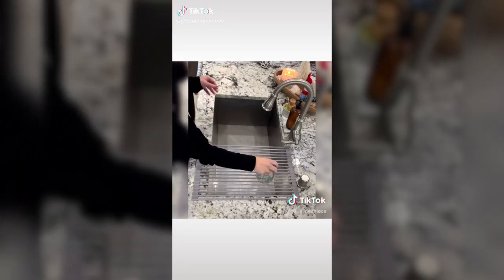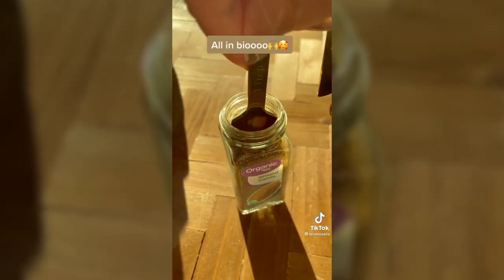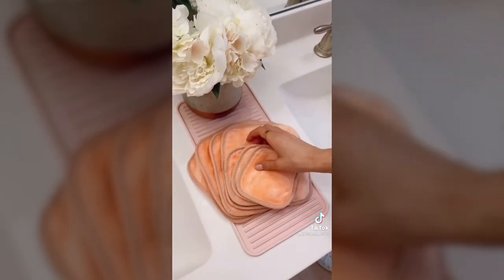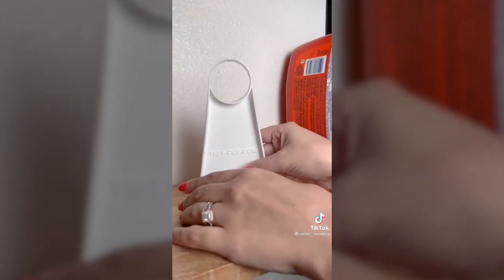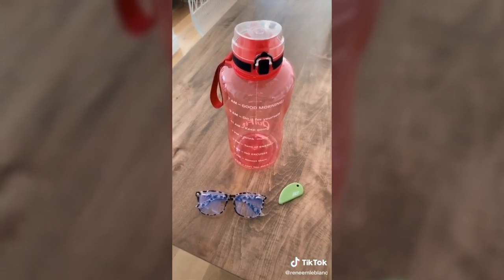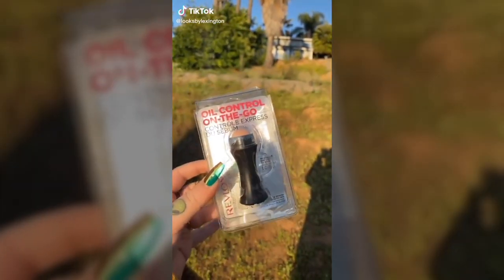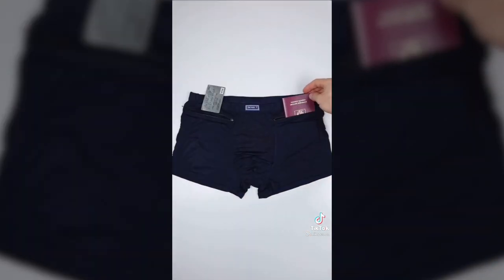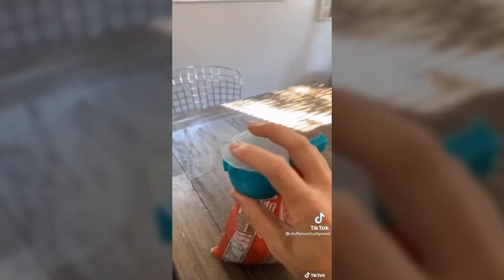TikTok Amazon Finds You Didn't Know You Needed Until Now (With Links) Part 2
Drying rack
Battery case
Plastic wrap dispenser
Foil dispenser
Parchment paper dispenser
Bag organizer
Magnetic notepads
Glass dry erase board
Magnetic marker holder

Glass mug with lid
Gold scoop/bag clip
Gold measuring/spice jar spoons

Glass rinser

Bag holder

Warming plate

Hair tool mat
Make up remover cloths
Tube squeezer
4 in 1 portable brush set
Brush cleaner

Water bottle dispenser

Automatic paper towel dispenser

Portable washer dryer

Safety cutter
Blue light glasses
Motivational water bottle

Button pins

Shower step

First aid kit
Document holder

Revlon oil control

Non tipping can cooler

Brush w/ hidden compartment
Belt w/ hidden compartment
Boxers w/ compartment

Magnetic garage windows
Magnetic garage decor

Folding treadmill

Bag sealing clips
Popcorn popper

Thank you to all the amazing TikTok creators for making these videos. Please go and support them on TikTok and social media.

If your TikTok is in this compilation and you want it to be removed, please